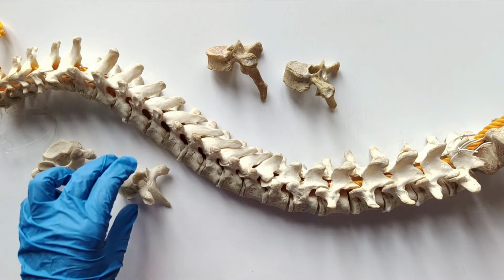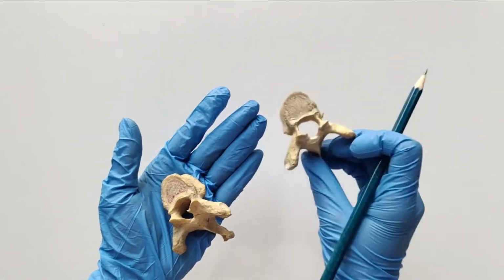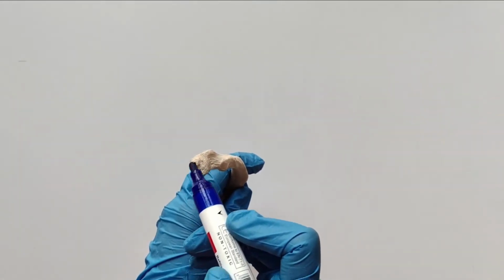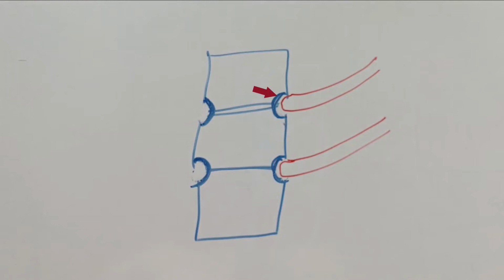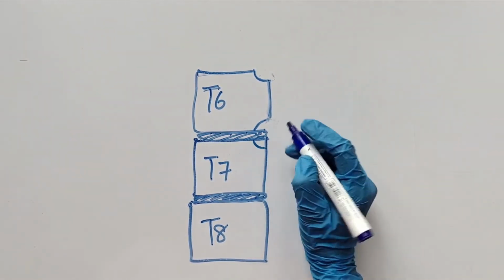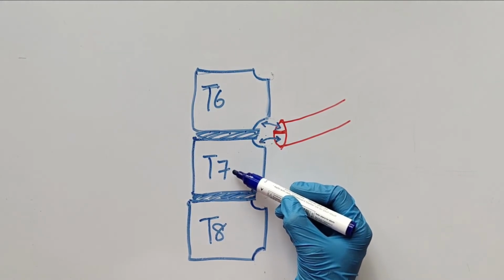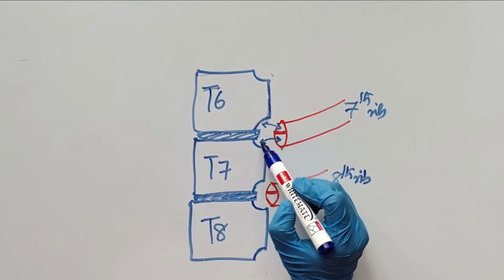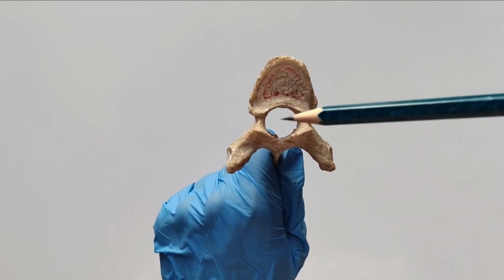THORACIC VERTEBRAE | CHARACTERISTICS OF TYPICAL THORACIC VERTEBRAE | Dr Lakshmi Nalinakshan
There are 12 thoracic vertebrae (denoted as T1-T12) found in adult humans, is situated in between the cervical and lumbar vertebrae, with a general sizing larger than the cervical but smaller than the lumbar vertebrae. For each of the 12 thoracic vertebrae, there is a corresponding pair of ribs attached to them. This is unique since no other vertebrae have ribs attached to them. Thoracic vertebrae increase in size as they descend towards the lumbar vertebrae; this is because the lower vertebrae must be able to support more of the body’s weight when a person is standing due to the effects of gravity. The vertebrae are separated by intervertebral discs of fibrocartilage, which are flexible cartilage discs located between the bodies of two adjacent vertebrae that allow movement in the spine and have a shock absorbing or cushioning function as well.